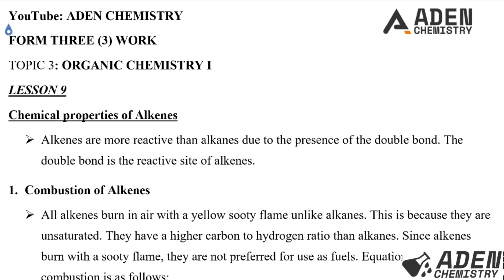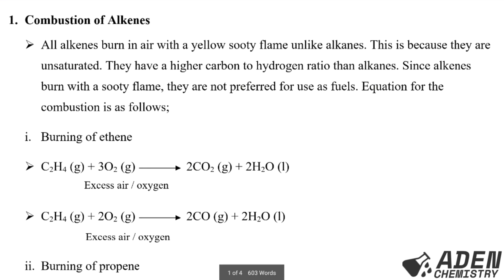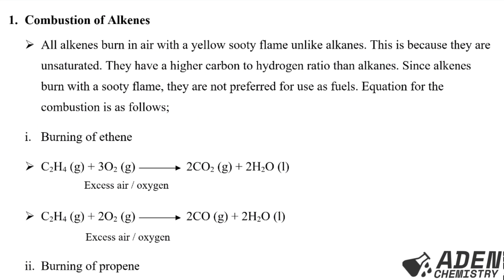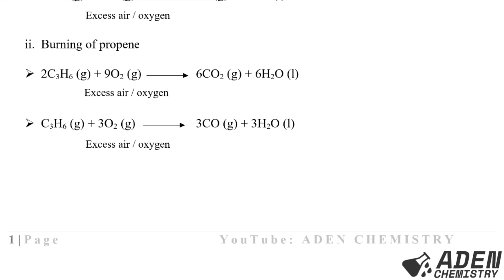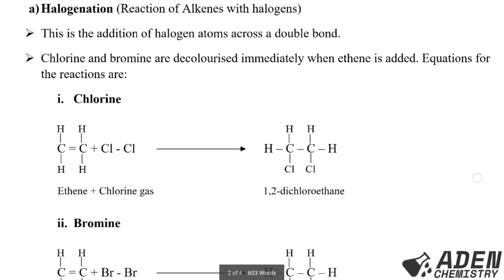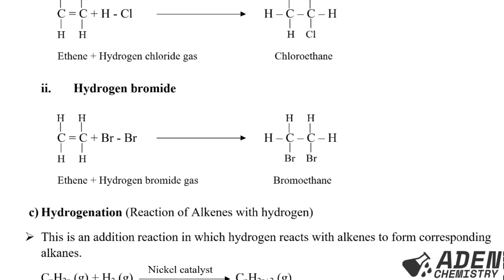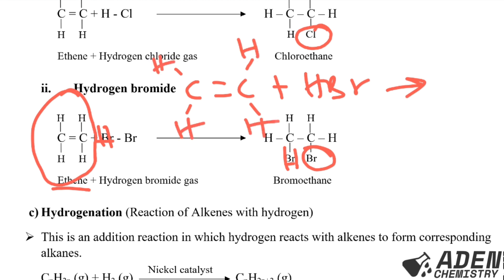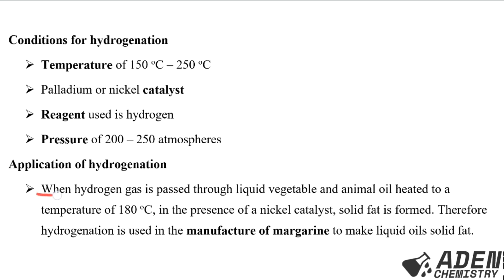FORM 3: TOPIC 3: ORGANIC CHEMISTRY I: LESSON 9 | ADEN CHEMISTRY